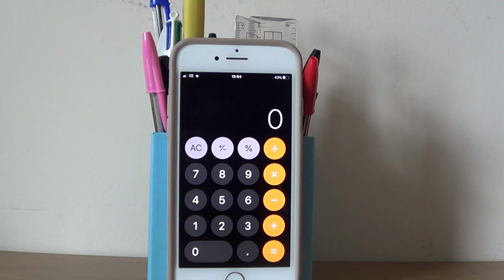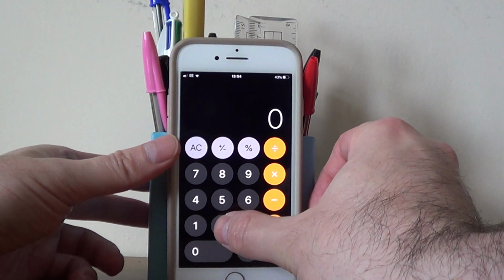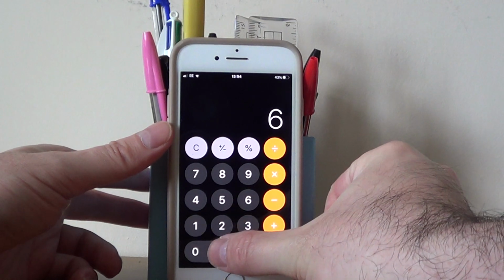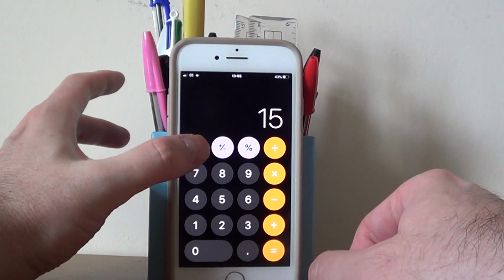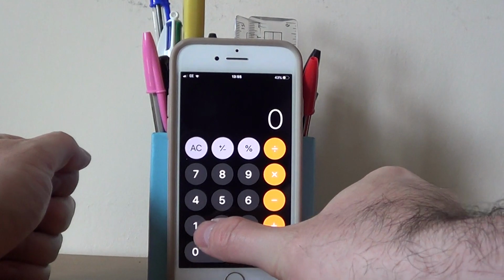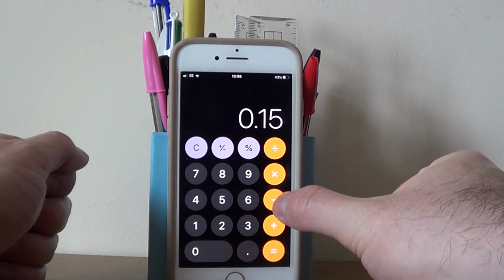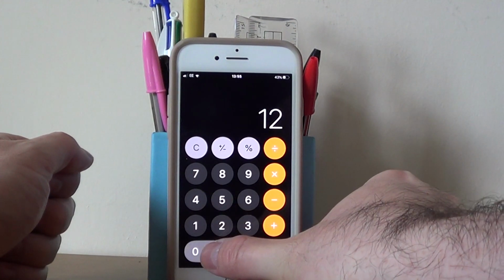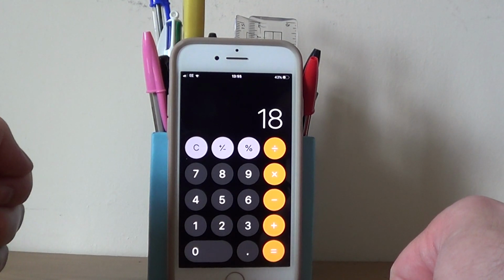Using The Apple iPhone Calculator Ap To Work Out A Percentage Of Something (Percent Key).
In this video you will be shown how to use the percent key using the calculator ap on the apple iPhone. So to work out 25% of of 80, type in 25, then press the percent key, then press times, then type in 80 and hit the equals key to give 20.